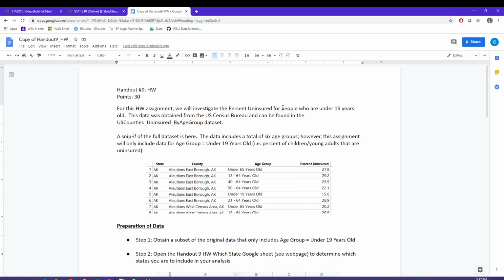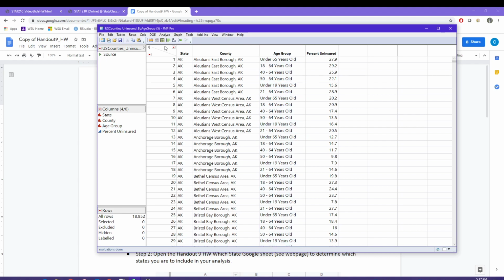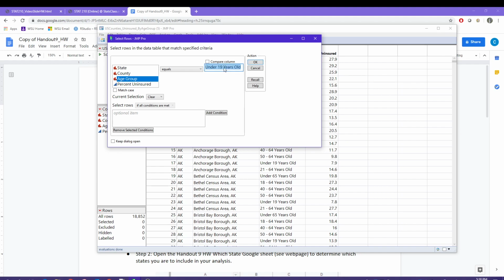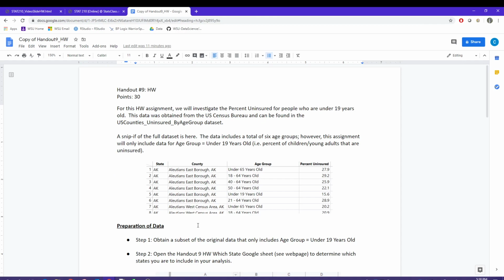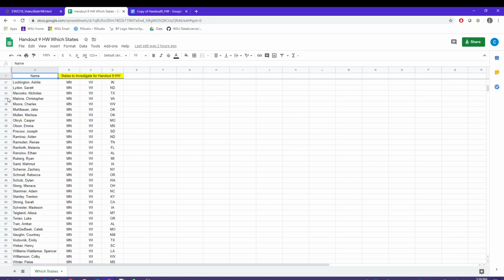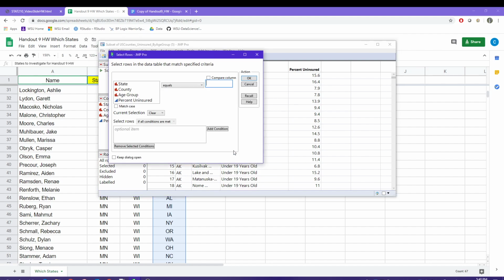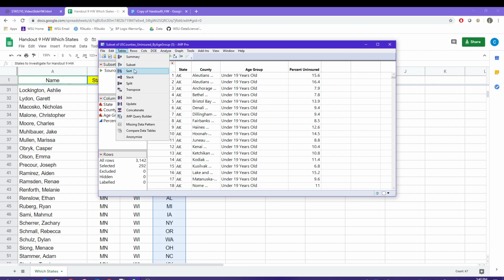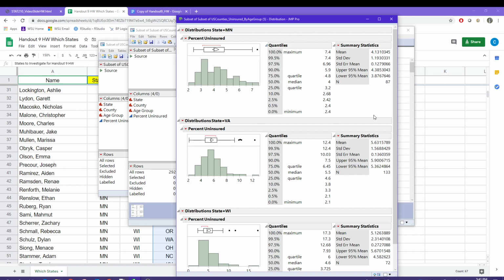STAT 210 Handout #9 HW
This video is for STAT 210 Handout #9 HW assignment.  This video covers how to get the appropriate data for this homework assignment.